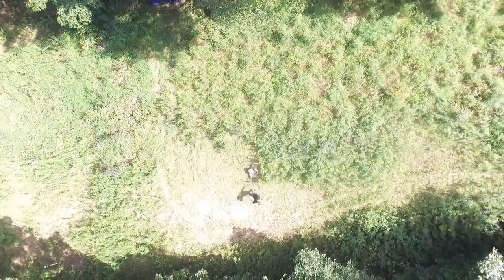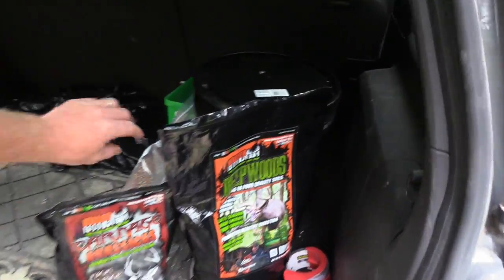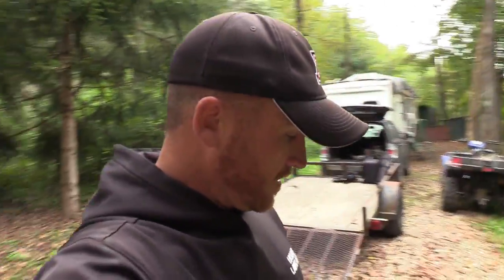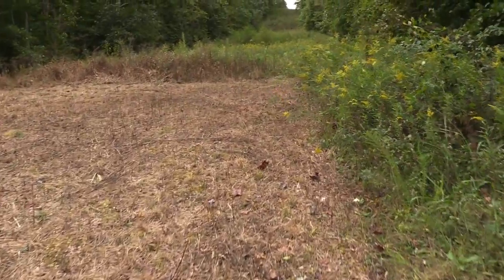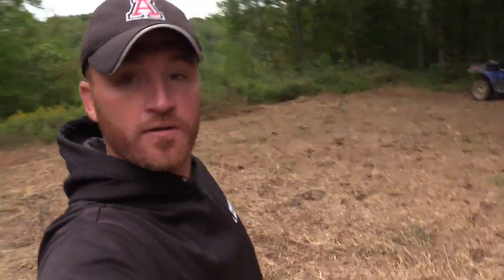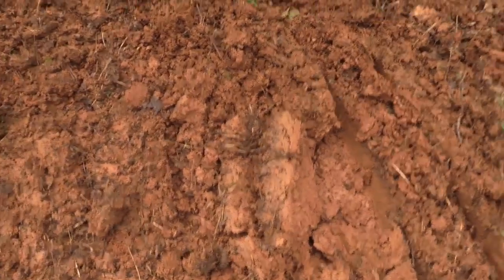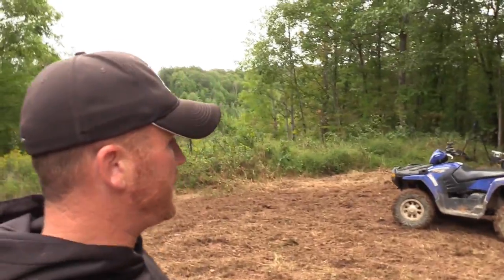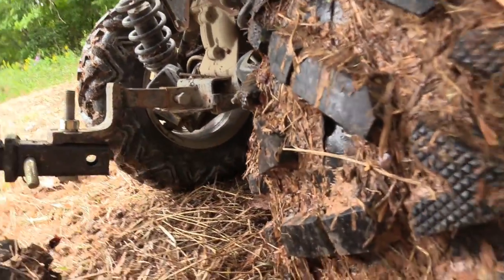I BROKE IT!!!!!! Groundhog MAX ATV Plow TEST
Come along as I disc up the new food plot, check the growth of the kill plots and check trail cameras.